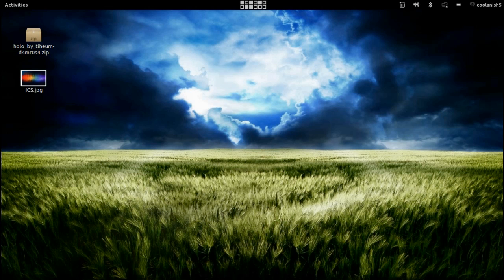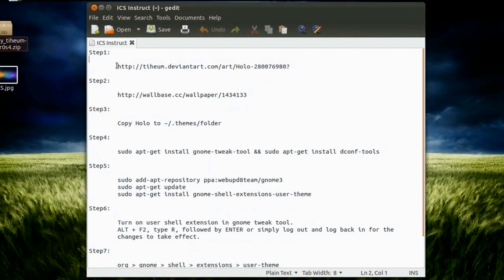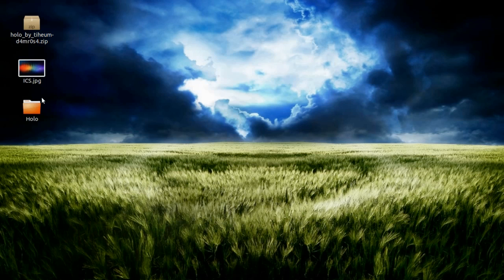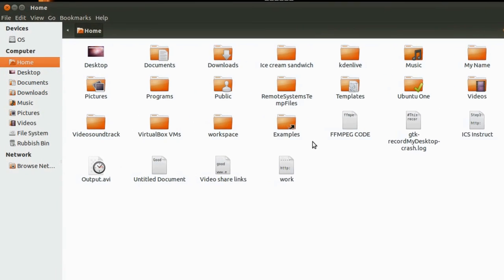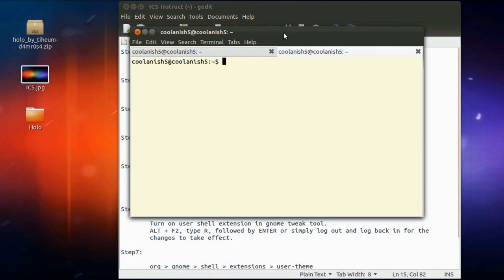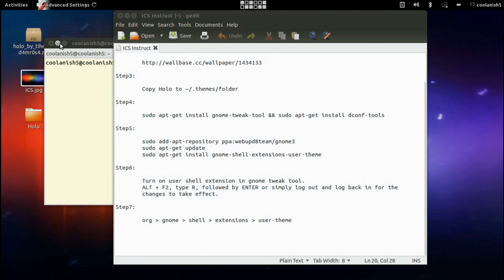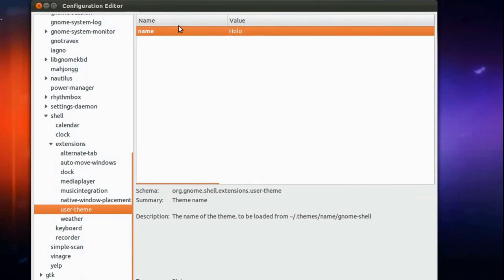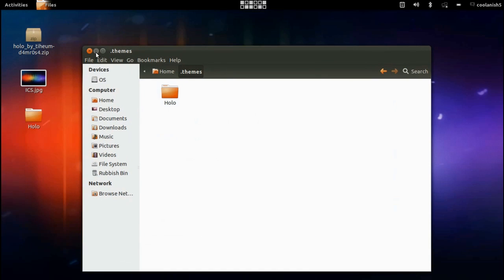Android Ice Cream Sandwich Theme For Ubuntu Linux(GNOME 3)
Here are the steps you need to follow to install the Android Ice cream sandwich Theme on GNOME 3(GTK/Shell).

3: Copy the downloaded Folder
Copy Holo to ~/.themes/folder

4: Install gnome tweak and dconf tools
sudo apt-get install gnome-tweak-tool && sudo apt-get install dconf-tools

5: Install User-theme Extension
sudo add-apt-repository ppa:webupd8team/gnome3
sudo apt-get update
sudo apt-get install gnome-shell-extensions-user-theme

6: Log out/Log Back In
ALT + F2, type R, followed by ENTER OR simply log out and log back in for the  changes to take effect.
Once done,Turn on user shell extension in Gnome tweak tool.

7: Open Dconf Editor
Open Dconf editor and navigate to : org - gnome - shell - extensions - user theme